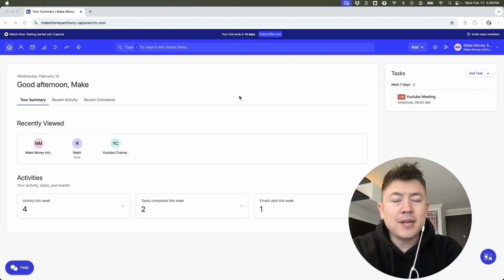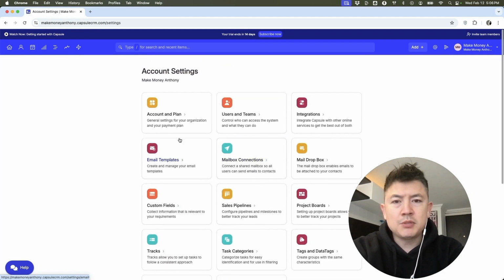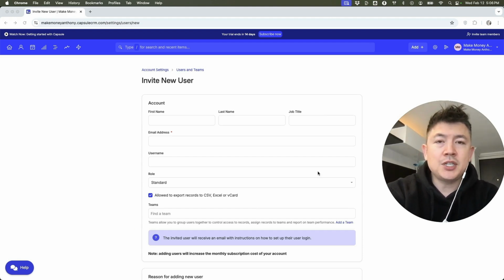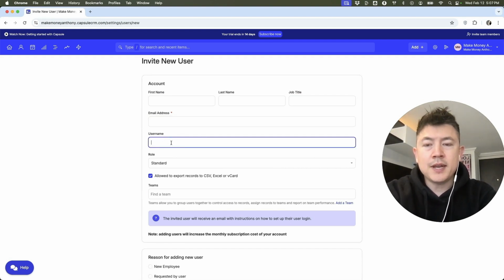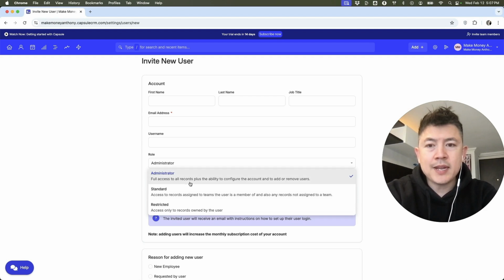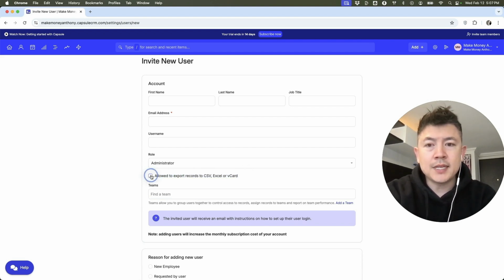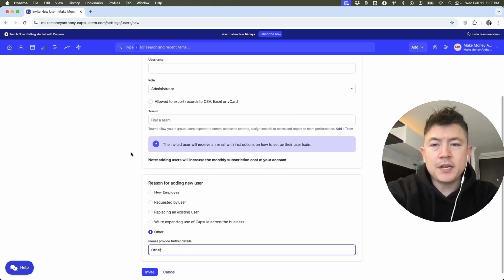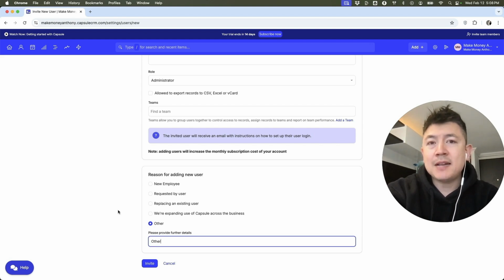✅ How To Add Admin Team Member To Capsule CRM🔴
Capsule CRM is a simple yet powerful customer relationship management (CRM) tool designed to help businesses manage contacts, track sales, and improve customer relationships. It offers features like contact organization, sales pipeline management, task automation, and integration with popular apps like Gmail and Outlook. With an intuitive interface and mobile access, Capsule CRM helps businesses stay organized, streamline workflows, and grow their customer base efficiently.